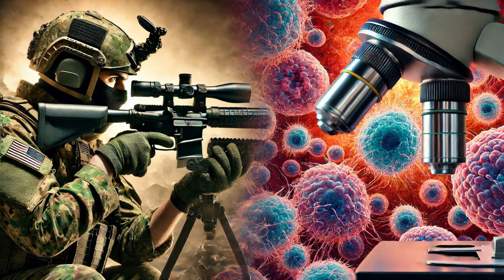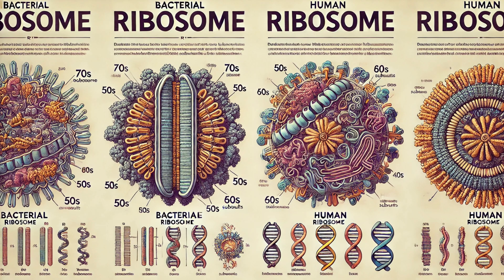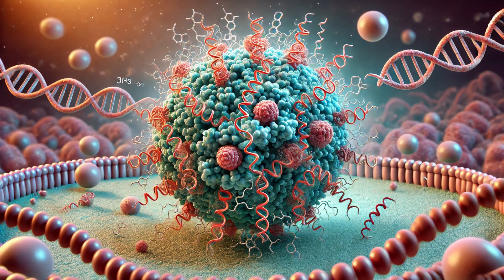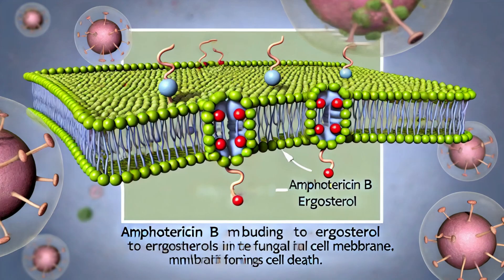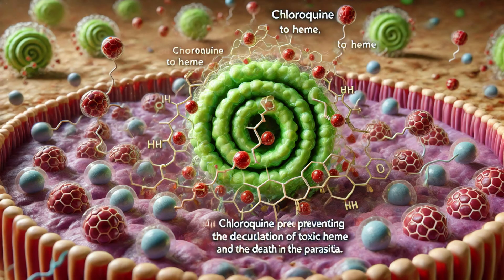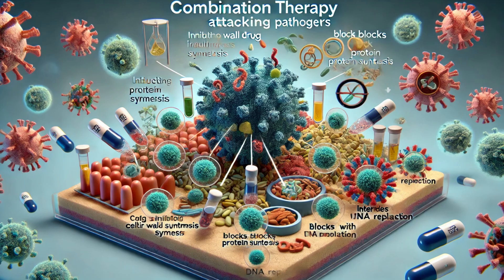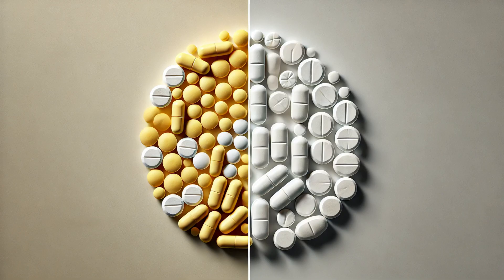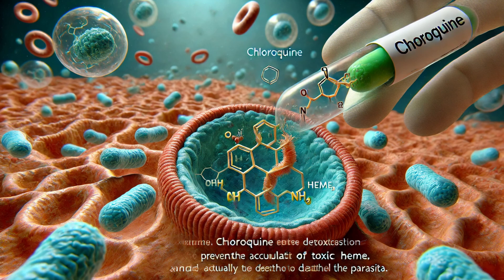Uncovering Antibiotics' Secrets: How Selective Toxicity Works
In this comprehensive video, we delve deep into the fascinating world of selective toxicity, the principle that allows antimicrobial drugs to target harmful pathogens without damaging human cells. This cornerstone of antimicrobial therapy is crucial for effective and safe treatment of infections. Watch to uncover the secrets of antibiotics and other antimicrobials!

In this video, we cover:

The basics of selective toxicity and its importance in antimicrobial therapy.
How antimicrobial drugs differentiate between microbial and human cells.
Detailed mechanisms of various antibiotics, including penicillins, tetracyclines, and macrolides.
How antifungal drugs exploit differences in cell membrane composition.
The challenges and strategies in achieving selective toxicity against viruses and resistant bacteria.
Exciting future prospects in antimicrobial therapy, such as phage therapy and CRISPR-based technologies.
Stay till the end to fully grasp how modern medicine keeps us safe from infections and what the future holds in the fight against microbial resistance!

Selective toxicity in antibiotics
How antibiotics work
Antimicrobial therapy explained
Antibiotic resistance
Mechanisms of antibiotics
Antifungal drug mechanisms
Phage therapy
CRISPR antimicrobial technology
How do antibiotics distinguish cells?
Safe antibiotics explained
Drug design for infection control
Educational health content
Fighting bacterial infections
Antibiotic mechanisms of action
Future of drug resistance
Selectivity in drug treatment
Medical breakthroughs in antibiotics
Understanding drug mechanisms